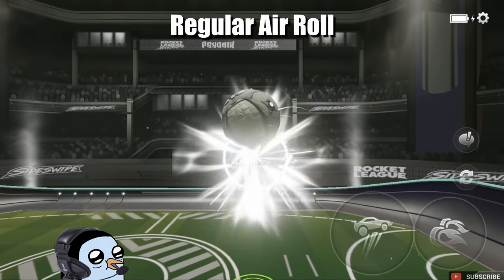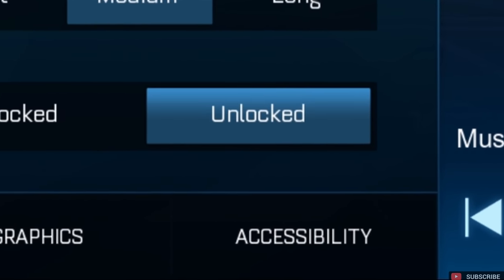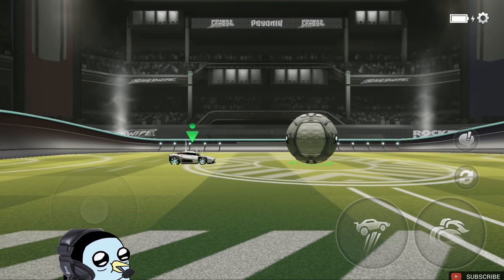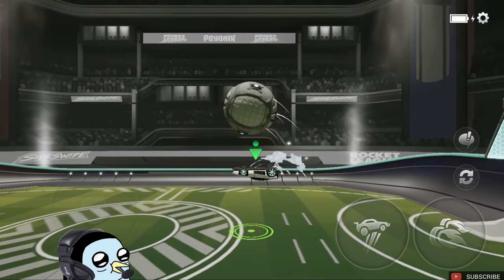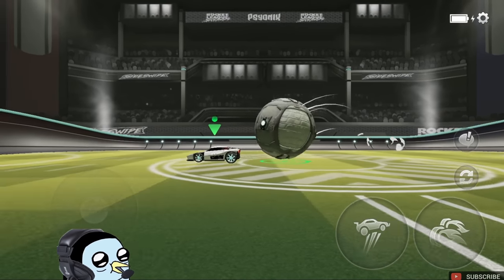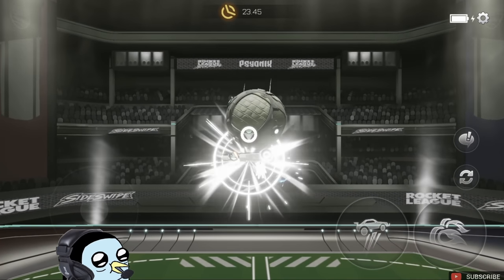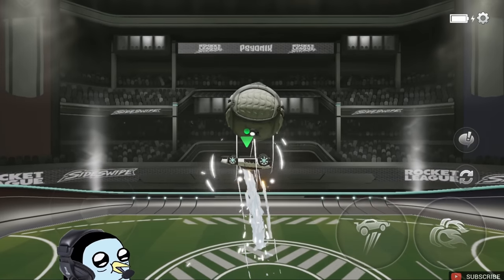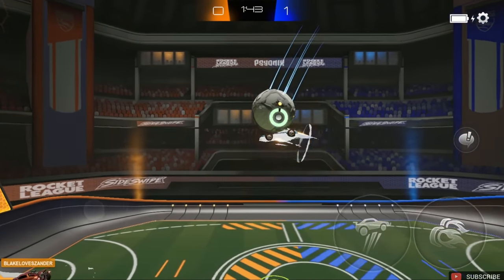How To STALL With The 180 Air Roll In Rocket League SIDESWIPE!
Ay bois, everyone knows how to stall reset with the regular air roll, but what if I told you there's an even better button for this mechanic!? Today we're going to walk through how to hit stall resets with the 180 air roll button that was recently added to sideswipe. This button is insanely op if you know how to use it and opens you up to rapid chain resets and kilipops! If you would like to see more mechanics like this please let me know which ones :D

Chapters:
0:00 Intro
0:12 What It Does
0:23 How To Enable
0:42 Why It's Better
0:59 First Step - The Motion
1:20 Stalling With Ball
1:34 Chaining Resets - Method 1
2:02 Chaining Resets - Method 2
2:41 Recap Of Whole Process
3:10 Outro / In Game Examples

frowzy squirrel is from SAM
pulse mesko is in pusle
Lethamyr is a former rocket league pro